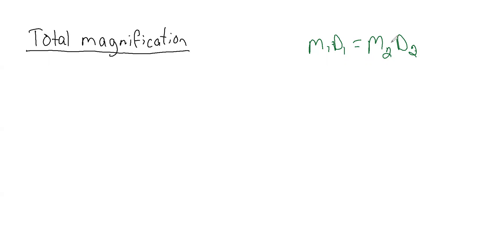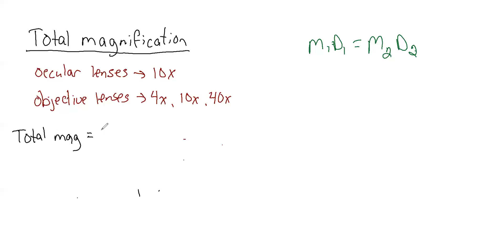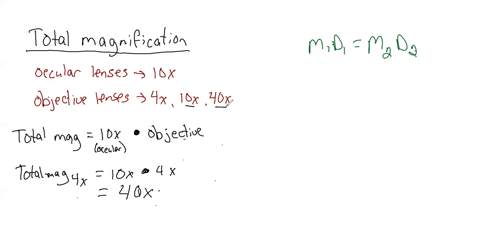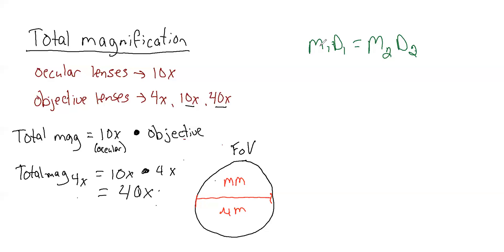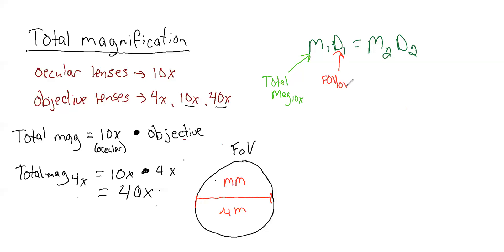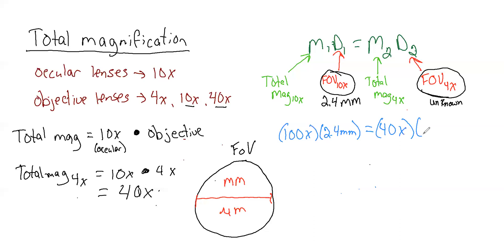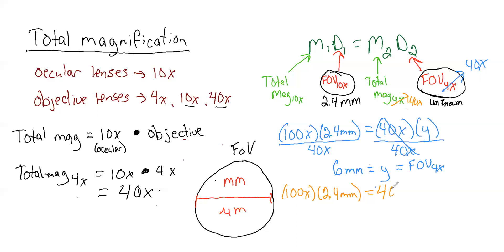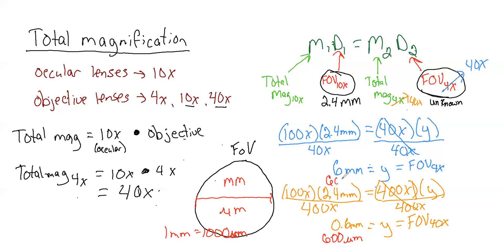Lab 2 calculations - Total magnification and Field of view